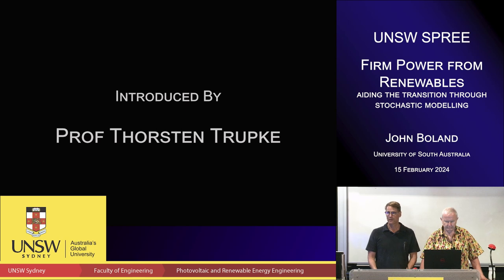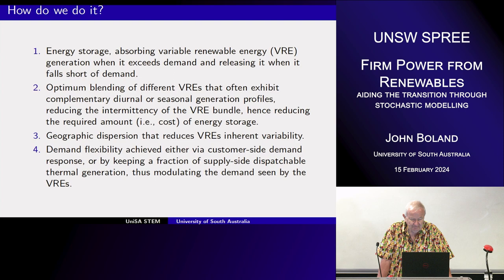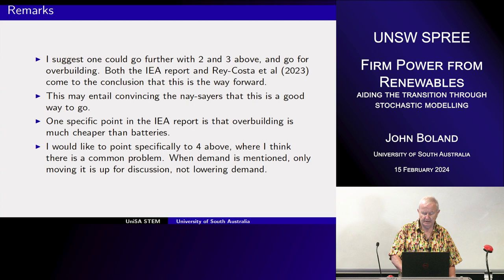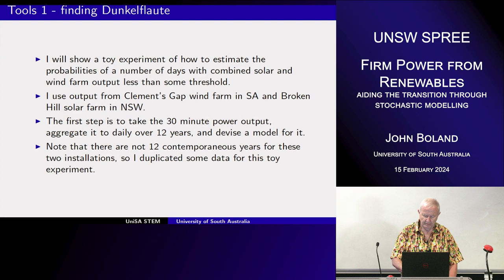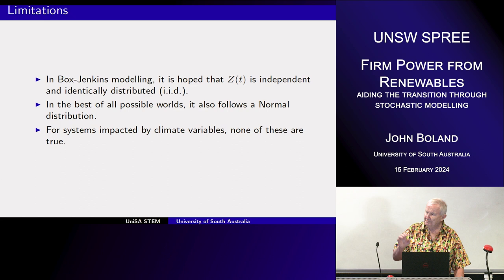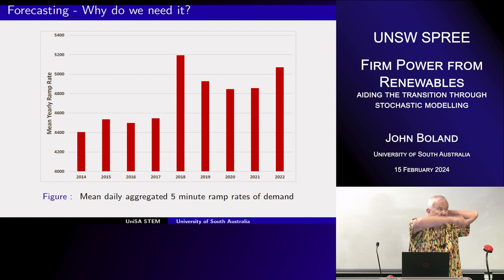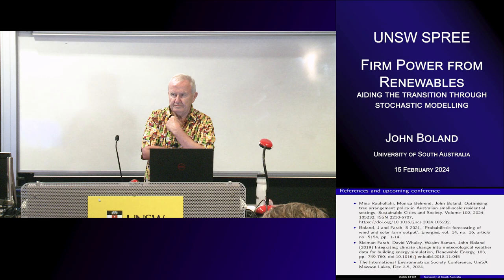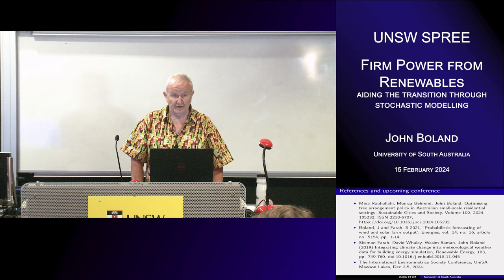UNSW SPREE 202402-15 John Boland - Firm Power from Renewables - through stochastic modelling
UNSW School of Photovoltaic & Renewable Energy Engineering

Firm Power from Renewables - aiding the transition through stochastic modelling

John Boland
University of South Australia
15 February 2024

ABSTRACT
In the International Energy Agency (IEA) Task 16 on Solar resource for high penetration and large scale applications, one of the sub-tasks focuses on Firm Power.  In the latest report from the group, they emphasized a few guidelines.

1. Energy storage, absorbing variable renewable energy (VRE) generation when it exceeds demand and releasing it when it falls short of demand.

 2. Optimum blending of different VREs that often exhibit complementary diurnal or seasonal generation profiles, reducing the intermittency of the VRE bundle, hence reducing the required amount (i.e., cost) of energy storage.

3. Demand flexibility achieved either via customer-side demand response, or by keeping a fraction of supply-side dispatchable thermal generation, thus modulating the demand seen by the VREs.

4. Geographic dispersion that reduces VREs' inherent variability.

Most importantly - and counter-intuitively - the variable-to-firm transformation entails overbuilding and proactively curtailing the VRE resources, a strategy also known as applying implicit storage.

I will not focus on these topics specifically but present some related issues that I believe need to be addressed.

1. Dunkelflaute or Dark Doldrums - how do we estimate the risk of a substantial period of combined power below an acceptable threshold?

2. For the first point above about storage, one needs to be able to understand the likely bounds of generation.  How one estimates forecast prediction intervals will be the second topic.

3. The Mystery Topic - the issue that essentially no one discusses when considering firm power - come and find out what it is.

BRIEF BIO
John Boland is Professor of Environmental Mathematics and Deputy Director of the Industrial AI Research Centre at the University of South Australia.

Professor Boland has published over 200 academic papers, approximately half of which are co-authored by various PhD students.  He has thirty-five PhD completions as either Principal or Co-supervisor (including three in countries other than Australia) and currently supervises five PhD students.  His research covers a wide range of areas in what can be termed environmental mathematics, from water resource management to renewable energy utilisation to energy efficient house design to environmental accounting.

His work on short term solar forecasting has resulted in his being part of the International Energy Agency Tasks 46 and 16 on solar forecasting for high penetration of solar energy, comprised of the foremost experts in the field. As part of this activity, he is part of a sub-group working on firm power from renewable sources.

He is a Fellow of the Modelling and Simulation Society of Australia and New Zealand, and of the Australian Institute of Energy.  He has a Google Scholar H-Index of 46.